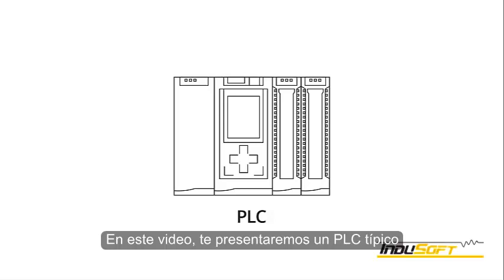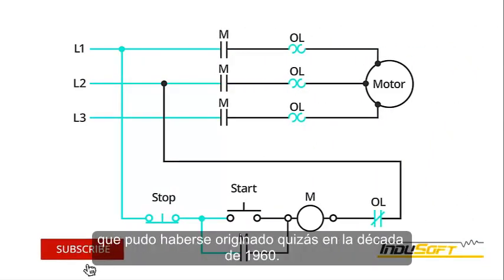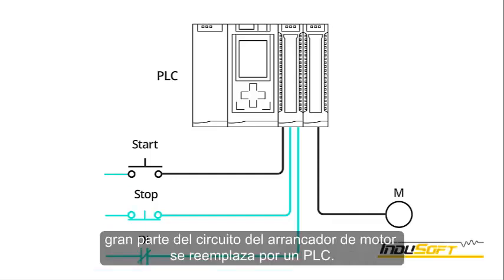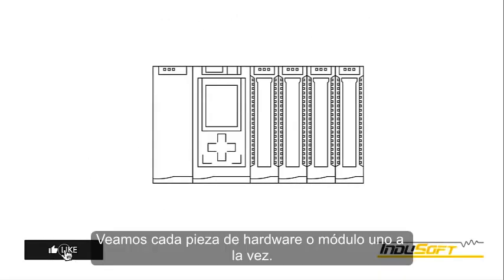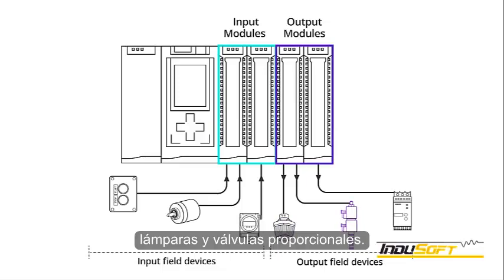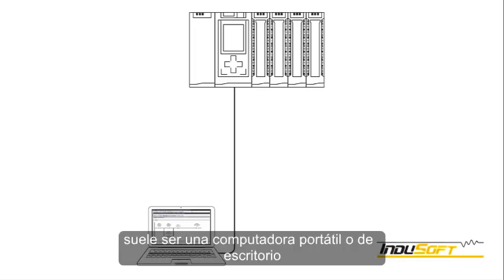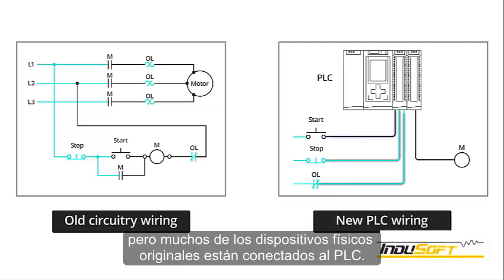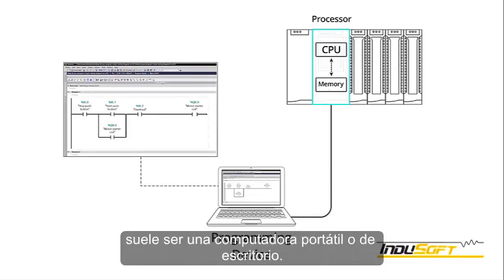PLC Hardware ⚙️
Indusoft te comparte un interesante video acerca del PLC y su hardware asociado; donde se describen Las piezas que forman parte del PLC y las que se conectan a él; conoceremos el funcionamiento del procesador, la fuente de alimentación, los módulos de entrada / salida y el dispositivo de programación. 💻

Somos una empresa de automatización industrial en Lima, Perú. Nuestros servicios se encuentran orientados a desarrollos de sistemas de control, sistema SCADA, sistema de telemetría, integraciones de información con aplicaciones corporativas, integración de equipos de diferentes fabricantes, monitoreo de datos, entre otros.

Contamos con un staff de ingenieros colegiados y certificados a nivel internacional en la plataforma de National Instruments

▶ Nuevas entradas en nuestro blog TODAS LAS SEMANAS sobre automatización industrial y la industria 4.0